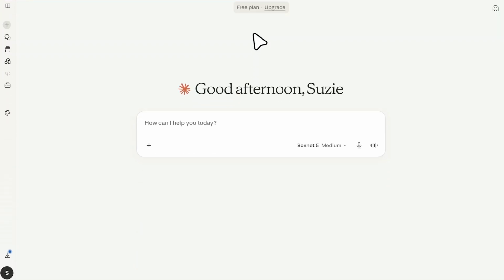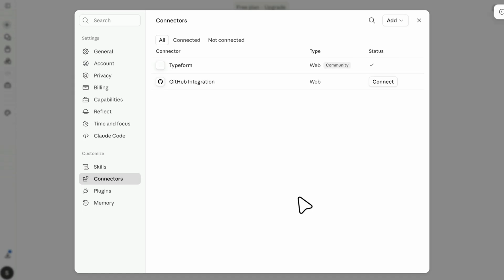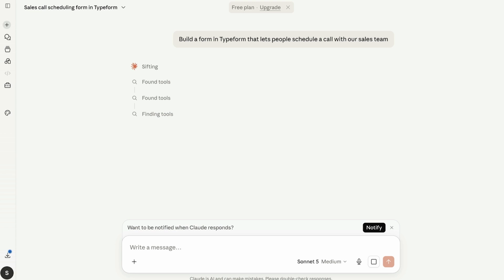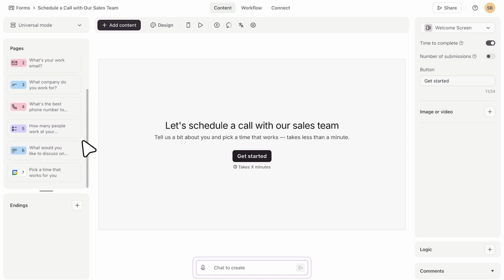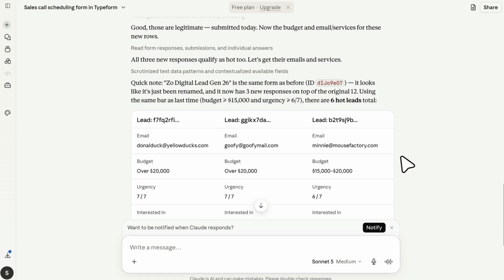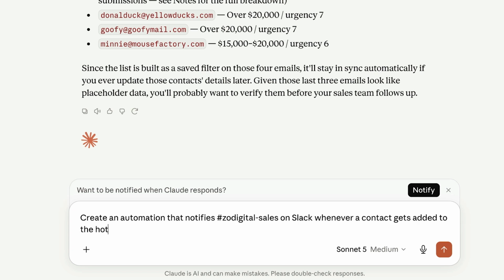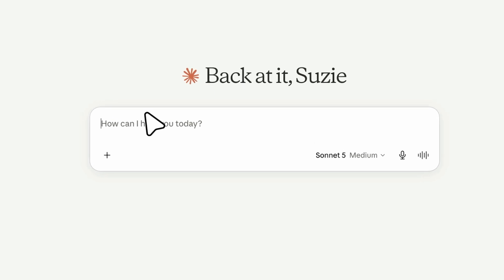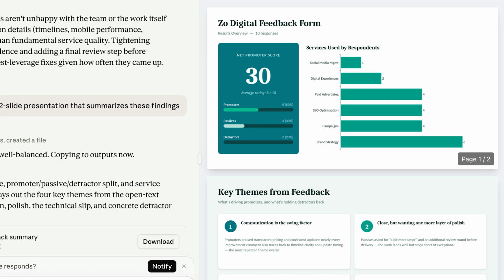I built a form and analyzed the data using Claude 🤖 | Typeform Help Center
Want to use Typeform directly inside your favorite AI tool? In this step-by-step tutorial, we show you exactly how to connect the Typeform MCP to Claude AI so you can automate your workflows and build forms using simple text prompts.

By the end of this video, you'll know how to seamlessly manage your forms, data, and follow-ups without leaving your AI workspace!

In this video, we cover how to:
✨ Build with AI: Prompt Claude to create a custom lead generation form from scratch.
👥 Manage Audiences: Segment your contacts and automatically add them to a Typeform list.
⚡ Build Workflows: Prompt for automations to instantly follow up with your respondents.
📊 Gain Insights: Use Claude to analyze your customer feedback and form responses.

🕒 Chapters:
0:19 - What is the Typeform MCP?
1:10 - How to connect Typeform to Claude AI
2:17 - Creating a lead gen form with prompts
3:42 - Segmenting contacts & creating follow-ups
5:25 - Analyzing customer feedback